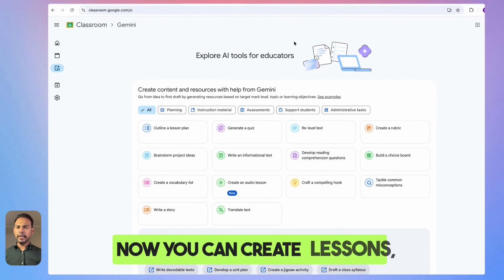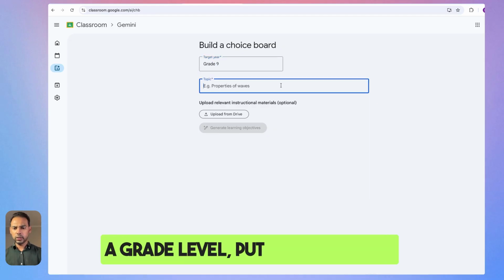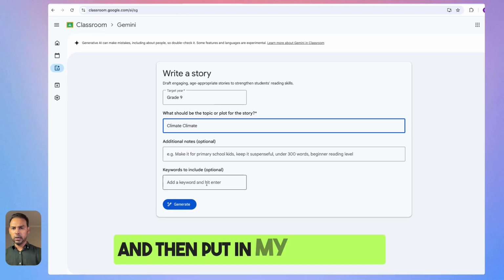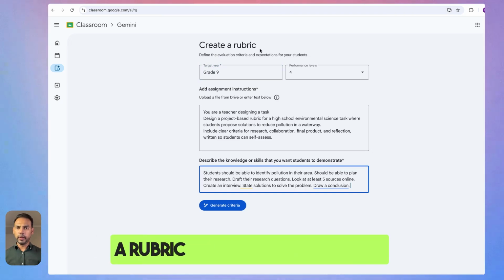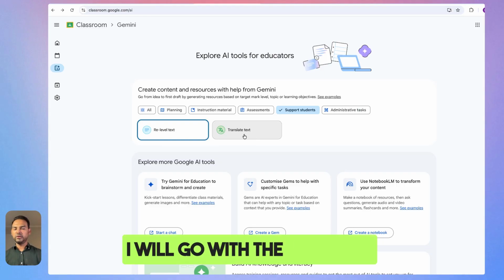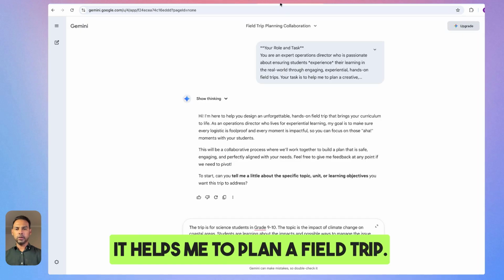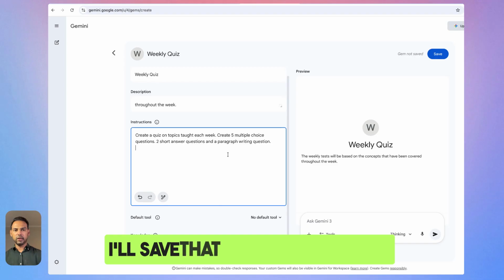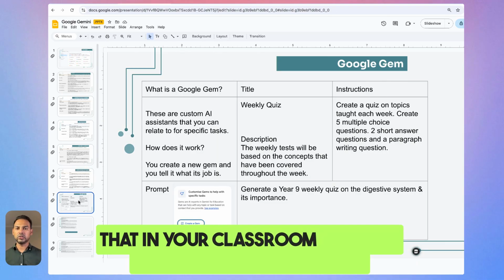How I Use Gemini in Google Classroom to Save Hours Every Week?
Google Classroom is the perfect free tool for Teachers. Google Gemini is quickly becoming a powerful AI tool for education—but how can teachers and students actually use it effectively?

In this video, I break down how to use Google Gemini for teaching and learning, with practical prompts and real classroom examples. Whether you’re a teacher, student, or lifelong learner, this guide shows how Gemini can support everyday educational tasks in a safe and free way.

🔹 What you’ll learn in this video:

Planning – lesson ideas, unit planning, and learning objectives
Instructional materials – worksheets, explanations, examples, and differentiation
Assessments – quizzes, rubrics, formative checks, and feedback prompts
Student support – revision help, scaffolding, and study strategies
Administrative tasks – emails, reports, meeting notes, and documentation

Each section includes ready-to-use prompts you can copy and adapt for your own context.

👩‍🏫 Who this video is for:

Students and learners
School leaders and administrators
Anyone curious about using AI in education responsibly

If you’re looking for a clear, practical guide to using Google Gemini in education, this video will help you get started with confidence.